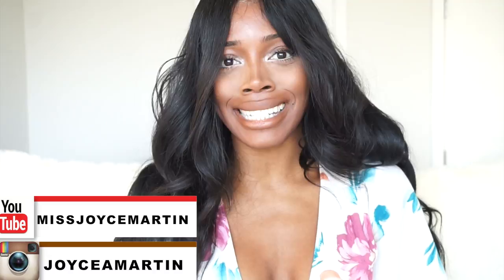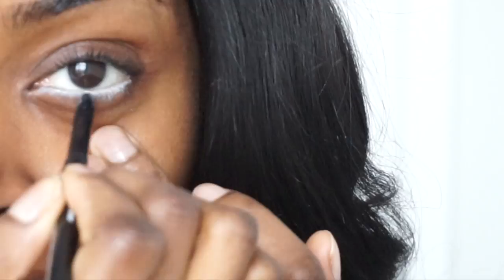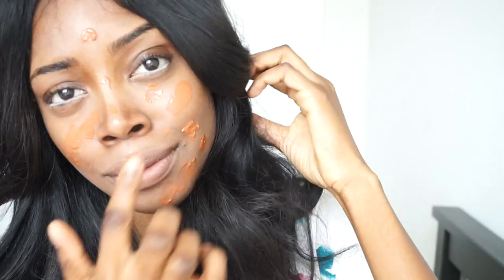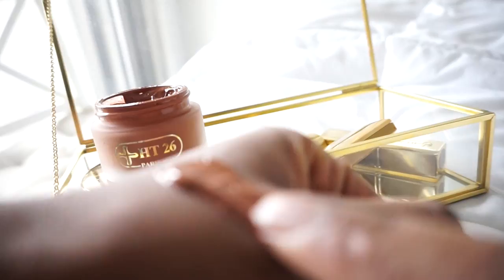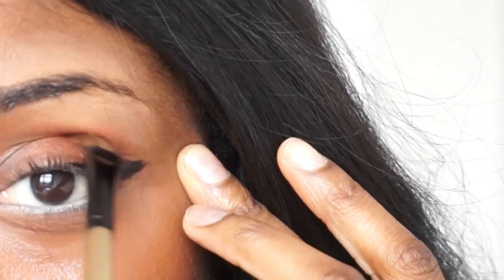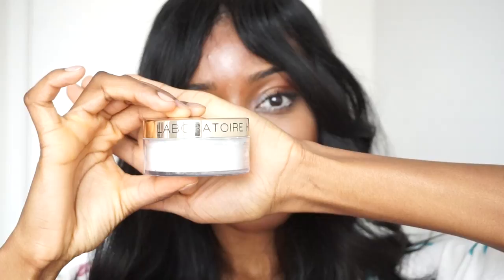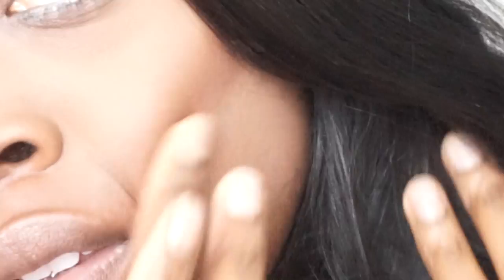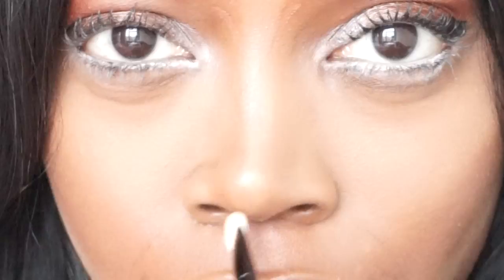The Kerry Washington look by Joyce Martin : Make-up routine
Hello everyone,

Today I’m super excited to present you The Luxury HT26 make-up.
I’m going to make a very feminine and fresh make up such as Kerry Washington for everyday life, at work, going out with friends.

You’ll find in this video those products :

    Foundation Souffle : Lea Bella
    The corrector pencil : Tina Claire
    Maximum concealer : Tina Claire
    Stick Foundation : Lea Bella
    Magic Sponge
    eyebrows brush
    Fixing silky loose powder
    Eyeshadows Soleil Doré
    Lipstick Cuivre éclatant

Have a look to my demo and please share it, like it and some surprises are coming soon…

Love,
Joyce Martin